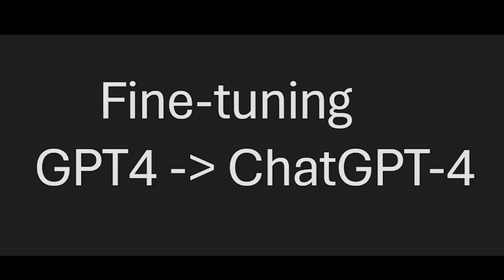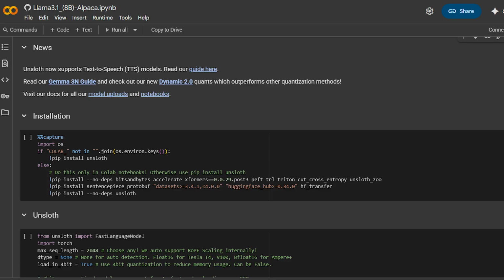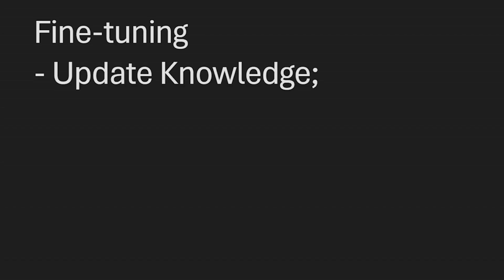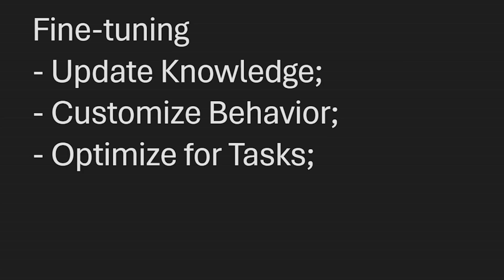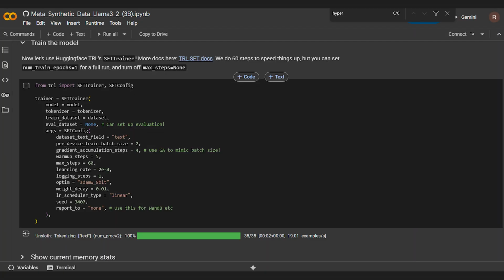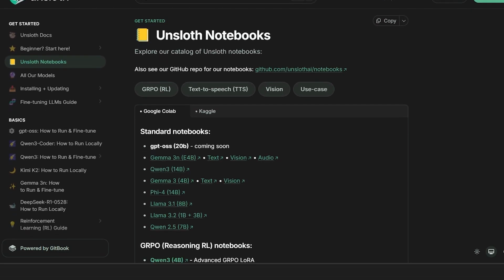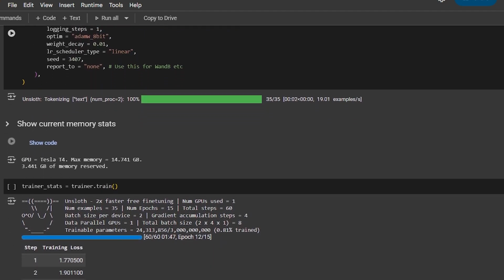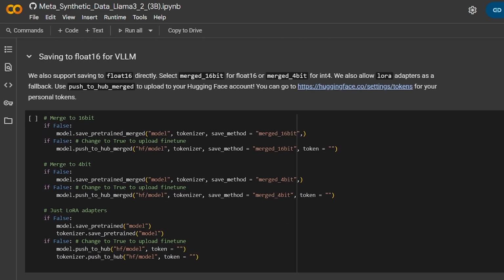[Unsloth.ai] Fine-tuning LLMs: Models gpt-oss, Llama, DeepSeek, TTS, Qwen, Mistral, Gemma. SFT, RL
Fine-tuning model using Unsloth - gpt-oss, Llama, DeepSeek, TTS, Qwen, Mistral, Gemma. SFT, RL, LORA

In this tutorial, we explore the process of fine-tuning language models to enhance their performance and customize their behavior. Learn how to use tools like Unsloth to inject new knowledge, optimize models for specific tasks, and prepare your datasets effectively. This video covers the generals, from selecting the right model to training and running your fine-tuned version. Follow along to gain a better understanding of fine-tuning language models and expand your skills in this area.